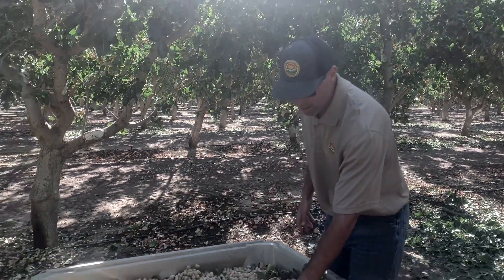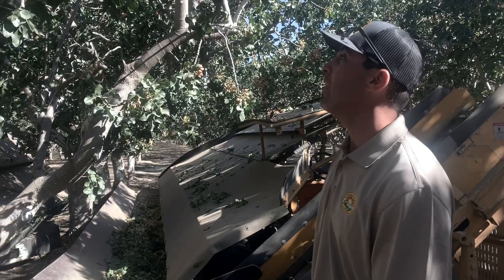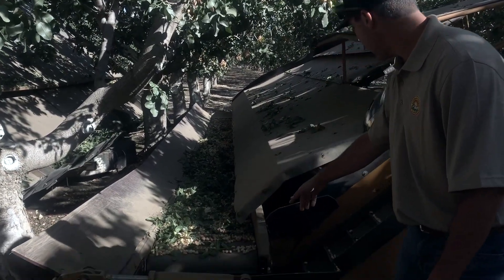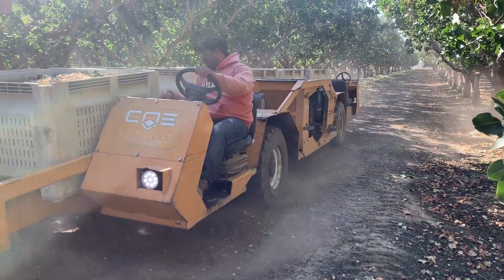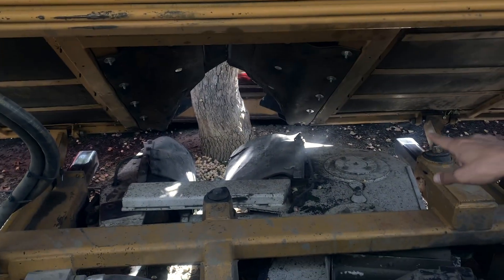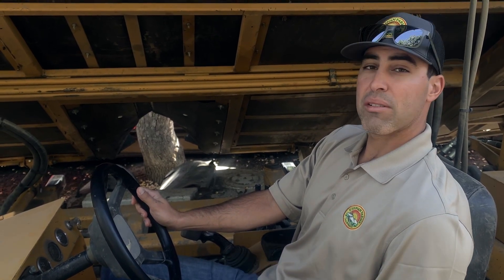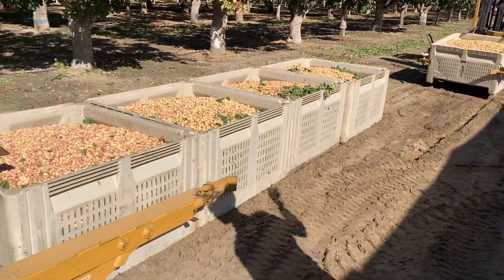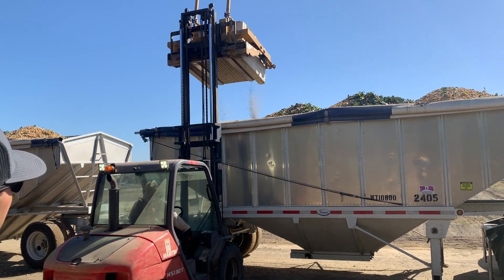In the Fields with Zack: Harvest 2019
Harvest Update